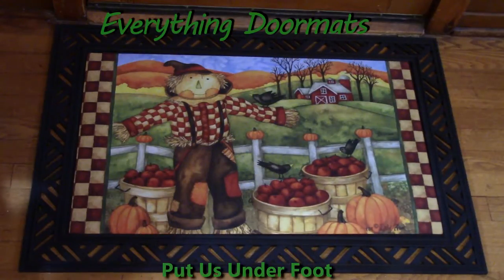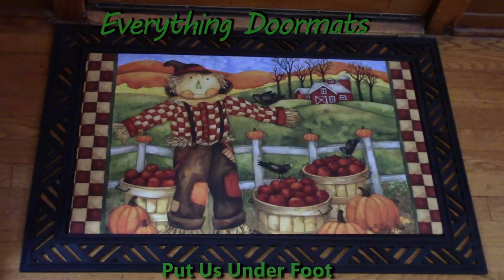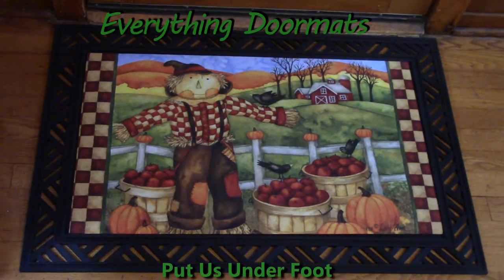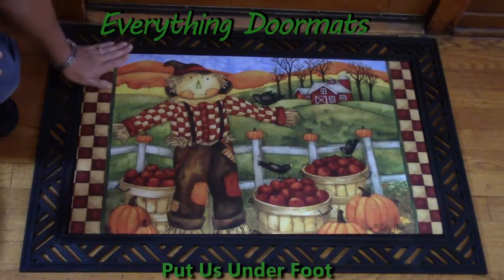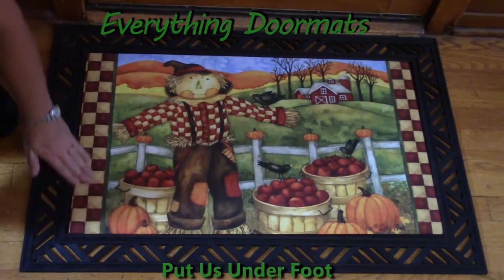Checkered Scarecrow Insert Doormat - 18 x 30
To help their customers even more William & Nicole have put together a series of short videos showing off the different features of their mats. This video shows a 2015 fall doormat - Checkered Scarecrow.